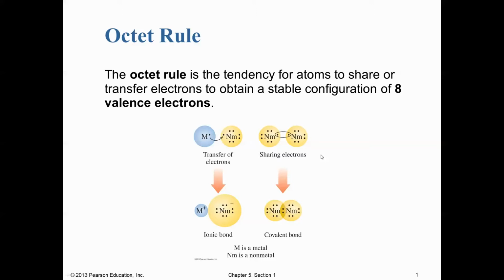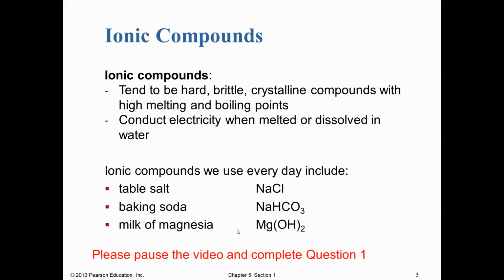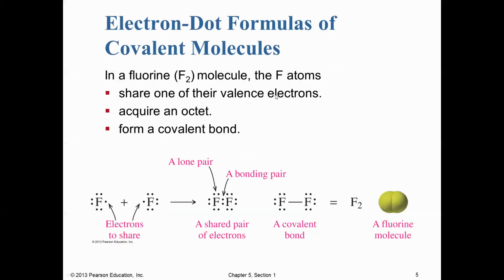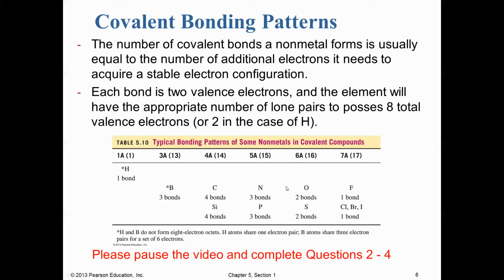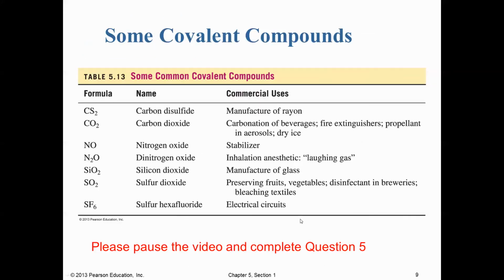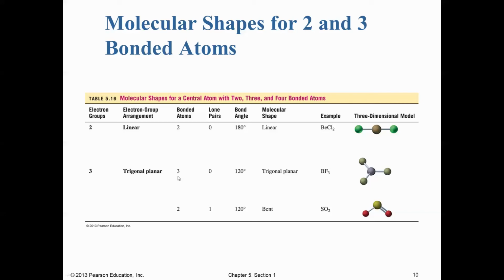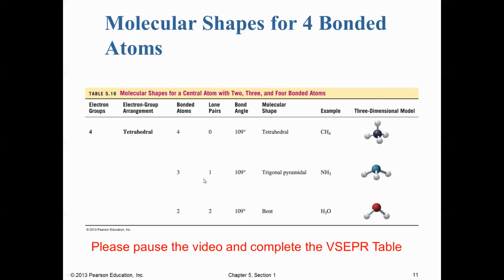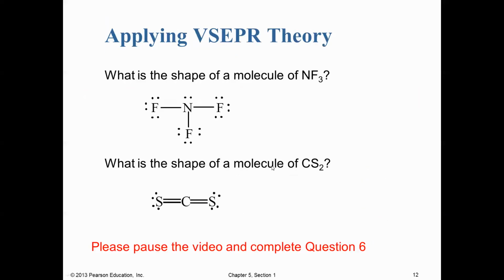Covalent Compounds, Naming, VSEPR Activity Video